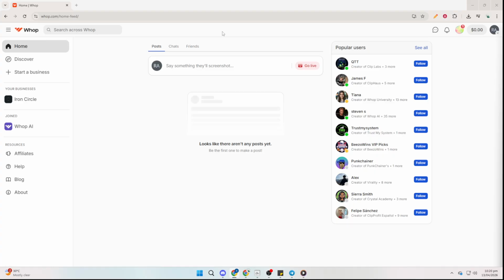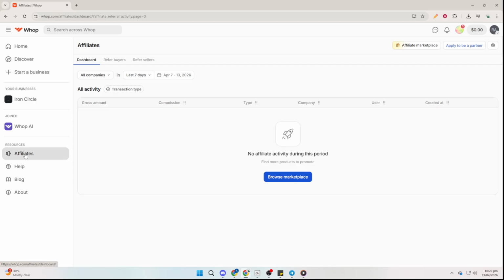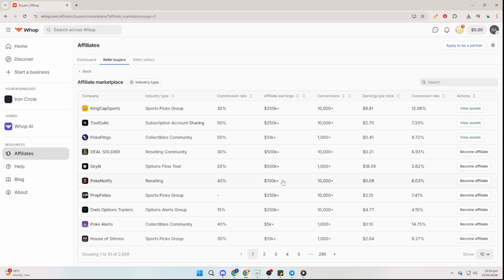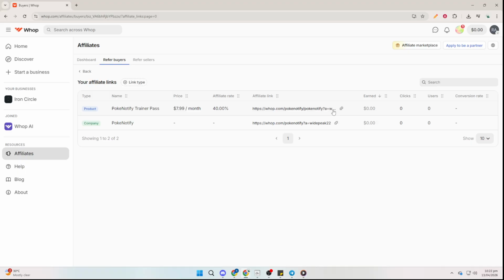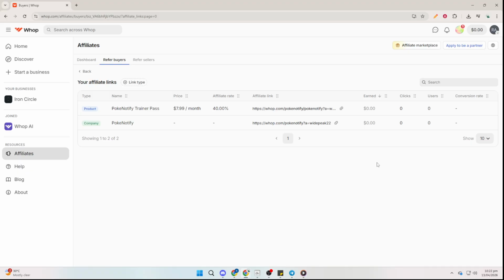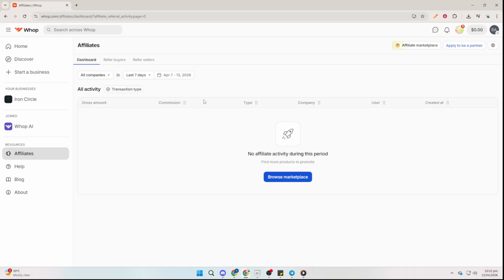How To Become A Whop Affiliate And Start Earning (2026 Guide)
In This Step-By-Step Whop Affiliate Tutorial, You’ll Learn Exactly How To Become A Whop Affiliate And Start Earning In 2026. Whether You’re A Content Creator, Influencer, Blogger, Community Owner, Entrepreneur, Or Complete Beginner Looking To Earn Online, This Guide Covers Everything You Need To Know.

We’ll Walk Through How To Join The Whop Affiliate Program, Find Products To Promote, Generate Affiliate Links, Track Commissions, Increase Conversions, And Build Long-Term Affiliate Income Through Social Media, YouTube, Blogs, Communities, And Other Traffic Sources.

🔹 What You’ll Learn:
-How To Become A Whop Affiliate Step By Step
-How To Join The Whop Affiliate Program
-How To Find High-Converting Products To Promote
-How To Generate And Share Affiliate Links
-How To Track Clicks, Sales, And Affiliate Commissions
-How To Increase Affiliate Earnings And Conversion Rates
-How To Build Passive Income With Affiliate Marketing
-How To Avoid Common Affiliate Marketing Mistakes
-How To Scale Your Affiliate Revenue Over Time

💡 Pro Tip: Focus On Promoting Products Relevant To Your Audience Instead Of Promoting Everything Available.

By The End Of This Video, You’ll Know Exactly How To Become A Whop Affiliate And Start Earning In 2026.